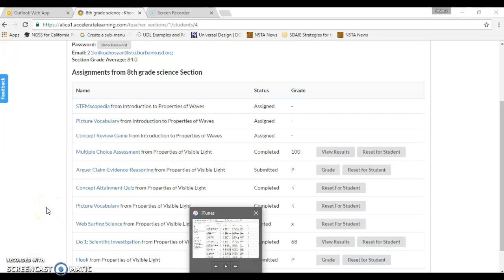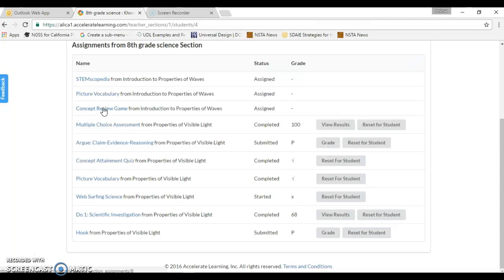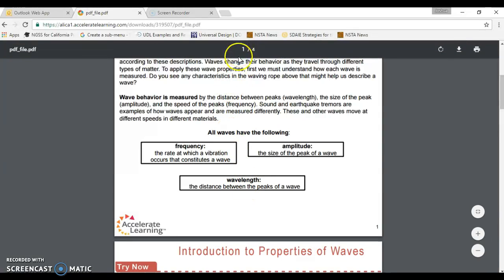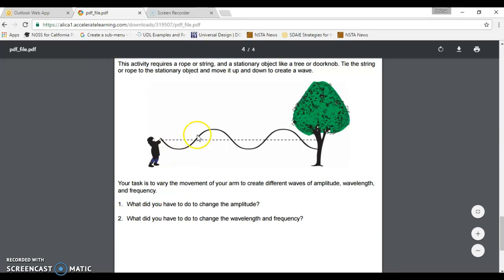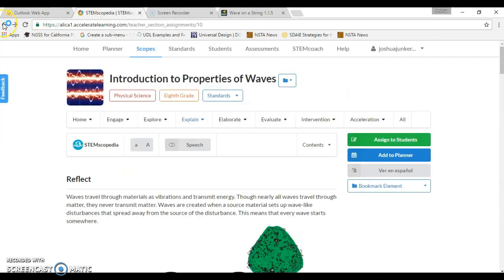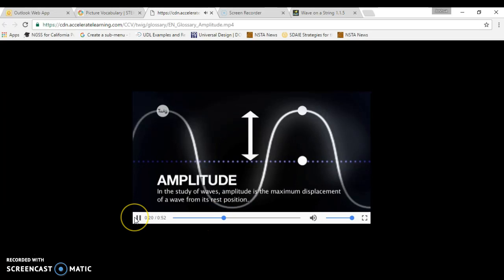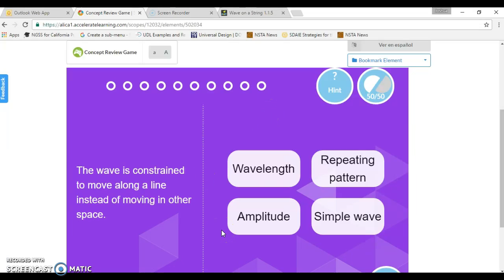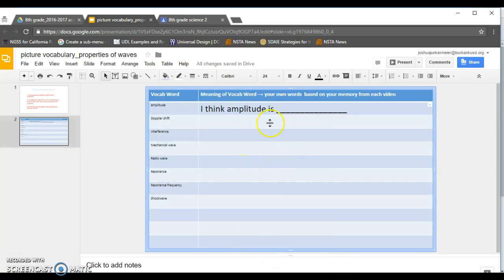ch. 10_stemscopes "explain" activities